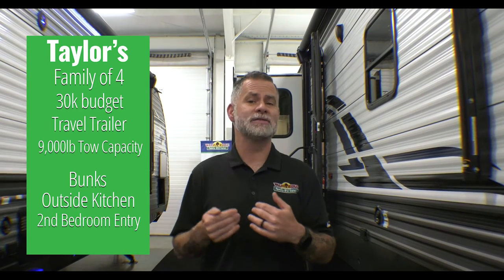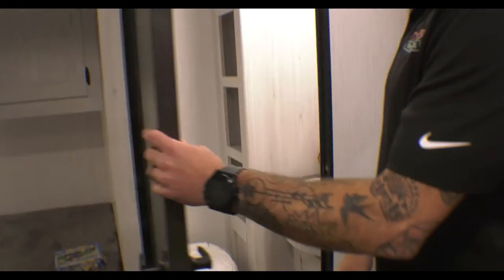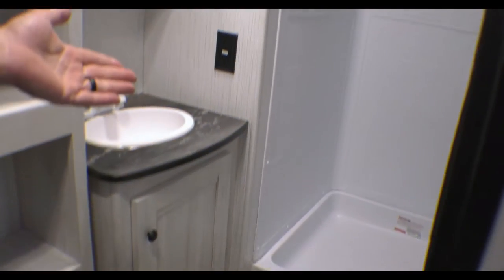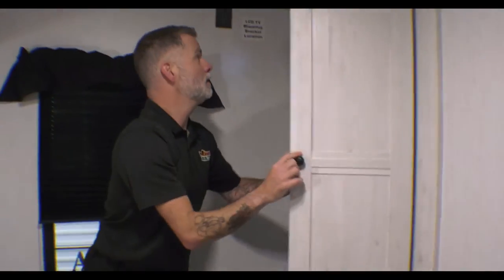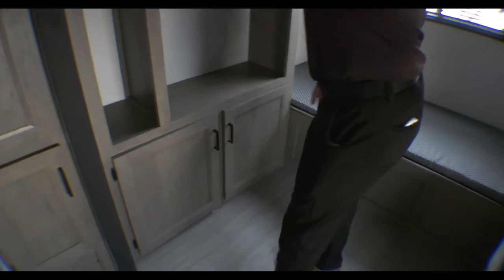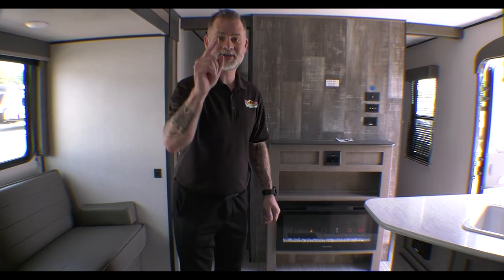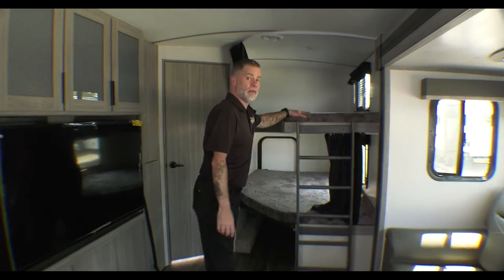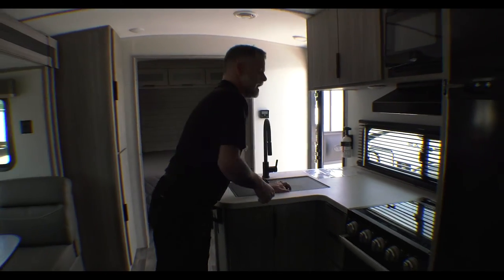Find Your Perfect Camper - Episode 5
Want help finding your perfect camper? Let us help! Check out this weeks episode featuring the Taylor Family.
Budget - $30,000
Family Size - 4
Tow Capacity - 9,000lb
Wants: travel trailer, Outside Kitchen, Bunks, 2nd entry to bedroom